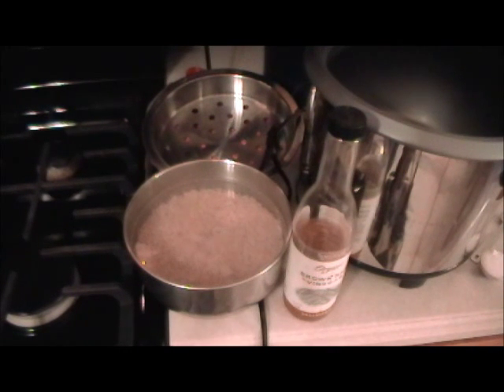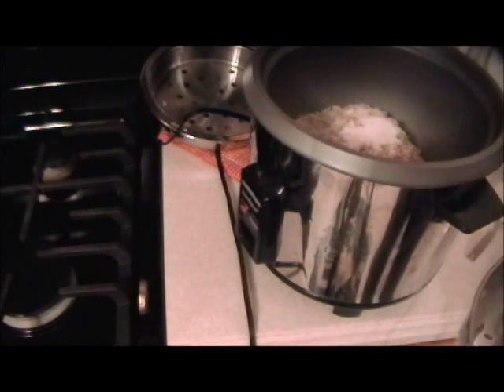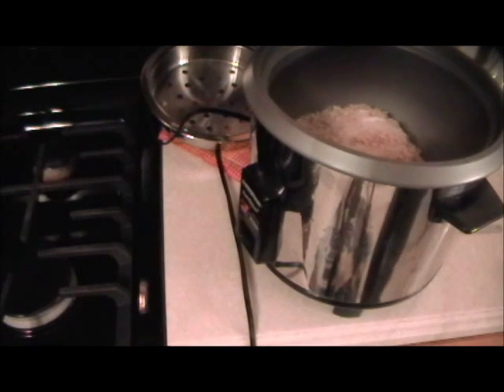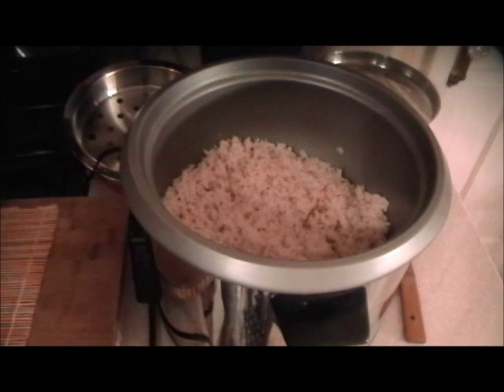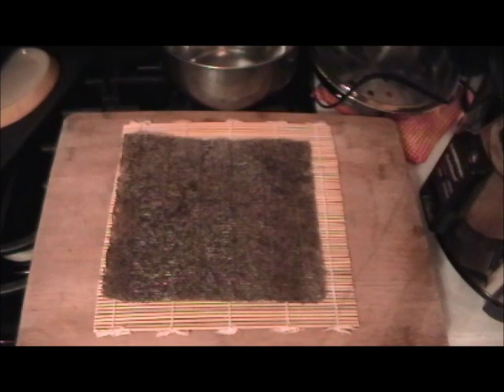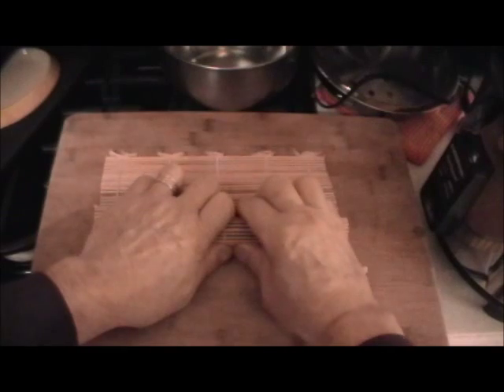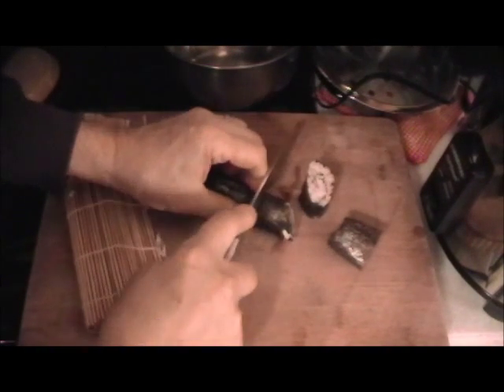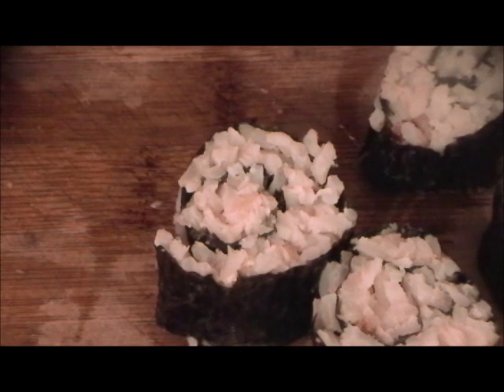brown rice for sushi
This recipe is for someone who doesn't want white rice.  This is not special brown sushi rice since it doesn't exist. This recipe will give you a good texture of rice so you can make rolls with nori or lettuce leaves or cabbage leaves.

Soaking the rice for at least 8 hrs. and rinsing until water is clear is the first step.

1&1/3 c. brown rice,
 2&1/3 c. water for cooking,
1&1/2 T. brown rice vinegar,
1/2 tsp. salt,
1&1/2 T. white sugar.